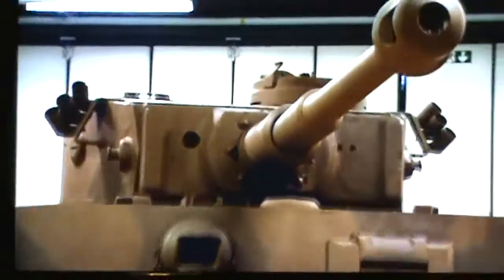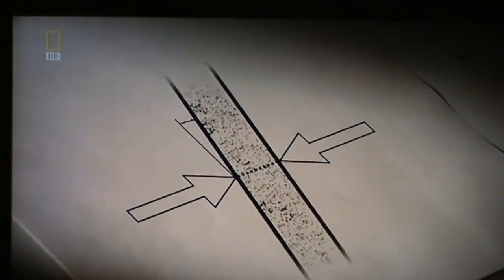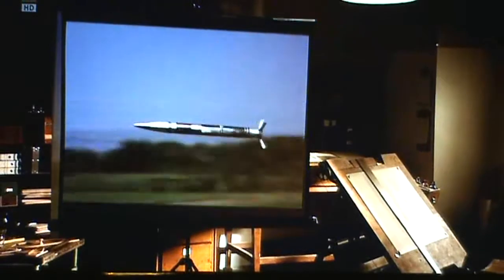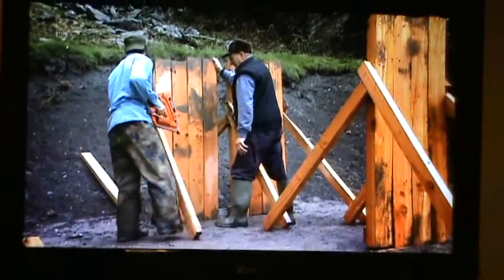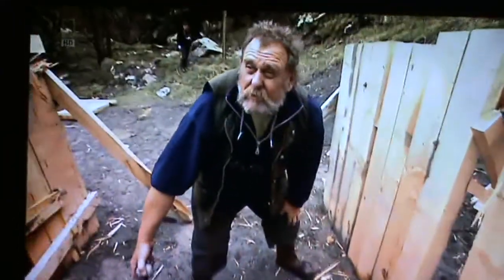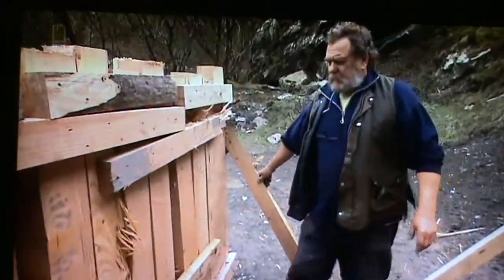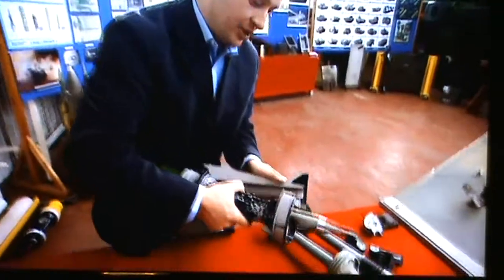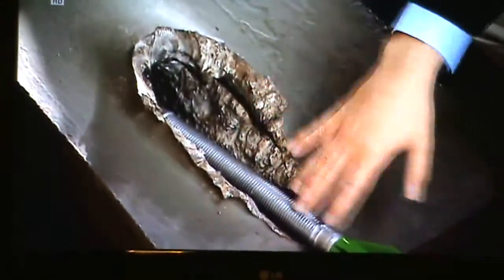the tank ( this is an educational video)